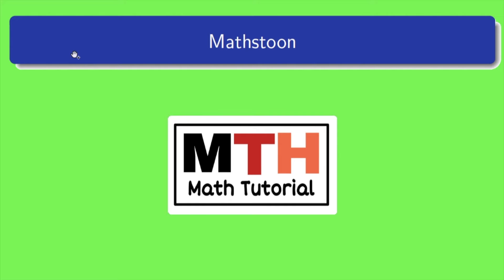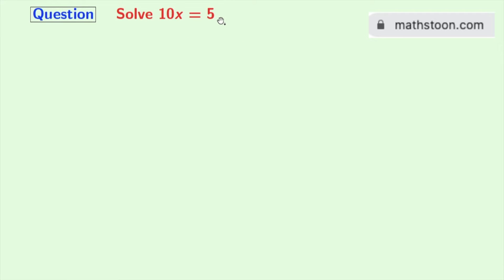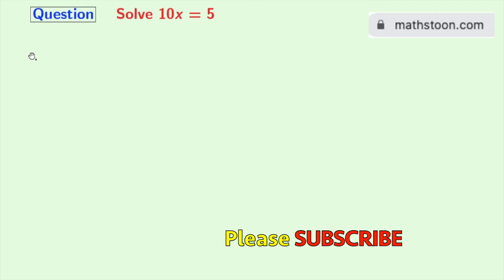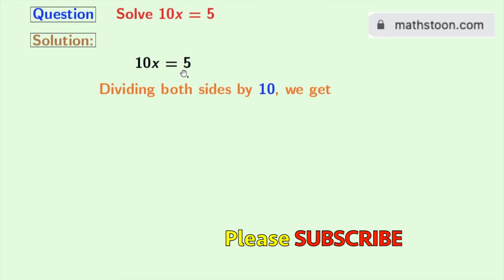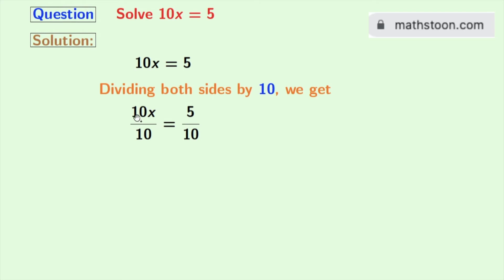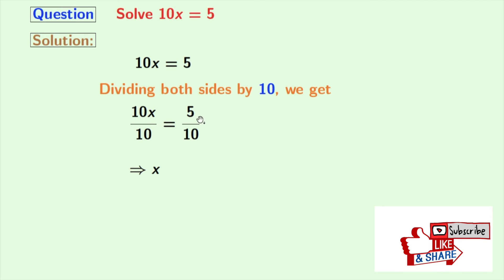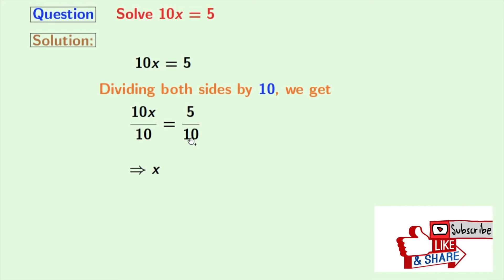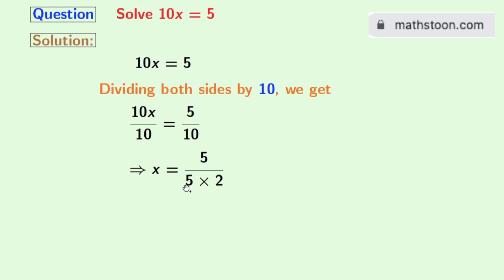Solve 10x=5 || 10x=5 solve the equation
Topic: Linear Equation

We post videos daily on youtube